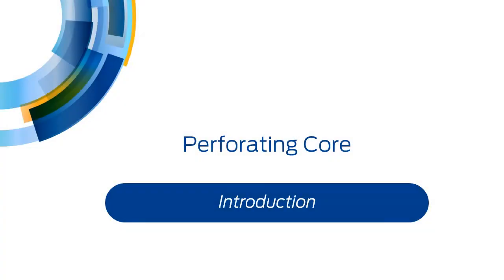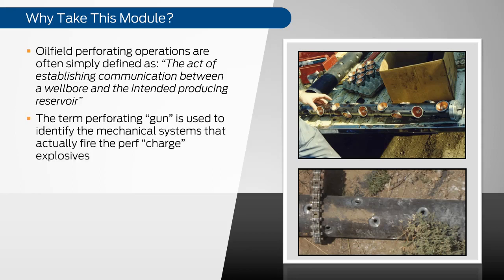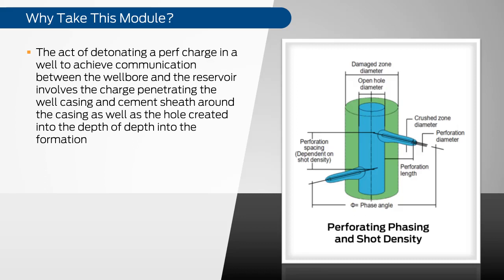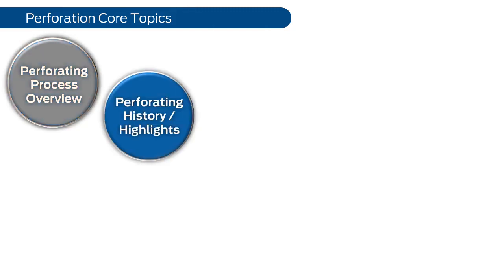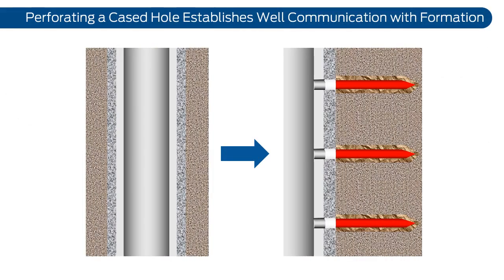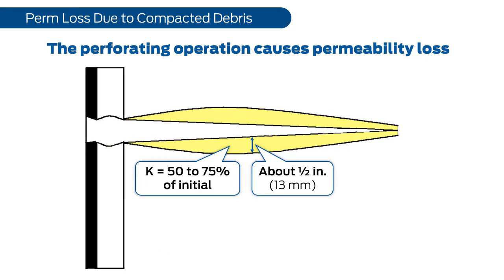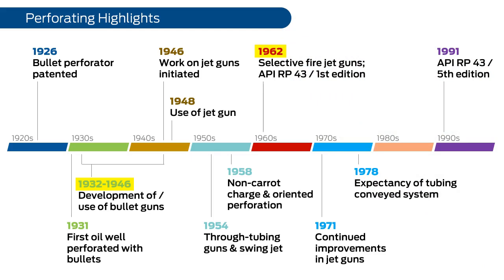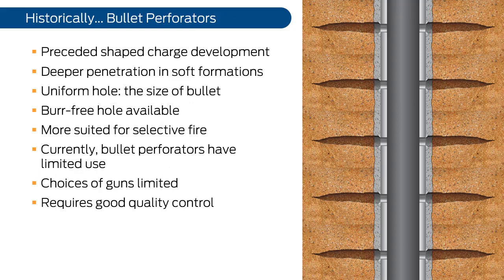PetroSkills: Perforating Core - PetroAcademy eLearning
This PetroSkills' PetroAcademy skill module illustrates the tools and processes for establishing communication between a well and the productive formation(s) accessed by the well. The evolution of shaped charges is presented and the means for delivering perforating charges into a well using various gun configurations is illustrated. The importance of understanding charge performance to select the appropriate charge for a particular set of well conditions is discussed.